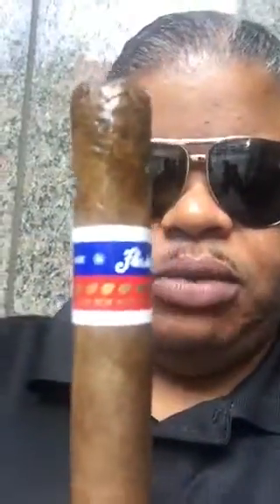TOMMYCIGAR! REVIEW: FLOR DE OLIVA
• SNAP CHAT! thomasarmstead1
GROUPS:
• PLEASE JOIN MY LINKEDIN GROUP!  THOMAS ARMSTEAD’S TRIBE!
• PLEASE JOIN MY FACEBOOK GROUP!  THOMAS ARMSTEAD’S TRIBE!
• PLEASE JOIN MY LINKEDIN GROUP!  THOMAS ARMSTEAD’S PHILOSOPHY CLUB!
• PLEASE JOIN MY FACEBOOK GROUP!  THOMAS ARMSTEAD’S CIGAR CLUB!

LET’S TALK SOON ABOUT REAL ESTATE FINANCING!  WE PAY FOR REFERRALS!

THOMAS ARMSTEAD BIO:

Thomas Armstead has nearly 30 years of business experience beginning in High School including working in venture capital, private equity, debt financing, real estate financing, sales, marketing, social media marketing, magazine publishing, TV and radio production.  He started his first businesses in High School selling T-shirts and teddy bears.  Thomas has been featured in The Boston Globe, The New York Times and The Amsterdam News and has been interviewed on many radio shows including "Perspectives," on WBAI in New York City produced by the poet, writer, activist and publisher Louis Reyes Rivera.

In 1985, as an "A" student, he was selected by A Better Chance Inc. to attend Brooks School, on full scholarship.  While attending Brooks Thomas became excited by the opportunity to serve.  He interned during summer vacations at the Viacom Corporation thanks to George Castell, and received his diploma from fellow alum Steve Forbes. Many years later he was honored to serve as a Brooks School Alumni Board member.  During college (Syracuse University and Hunter College/CUNY) Thomas was elected to the Syracuse University student government and served as it's Parliamentarian.

After college he worked as a community organizer with NYPIRG, The NYC Coalition Against Hunger, Interfaith Voices Against Hunger, The Northwest Bronx Community & Clergy, South Bronx Churches/Industrial Areas Foundation, and The Statewide Emergency Network for Social and Economic Security.  In 1995 he decided to pursue a career in business.  As a media and events producer he published two magazines, TV, radio and distributed and marketed several magazines including TimeOut New York, and wrote for The Source Magazine.  He has produced numerous panels, seminars, workshops and lectures. Thomas has arranged financing for hundreds of clients with sales totaling tens of millions of dollars and has trained thousands of salespeople and has numerous clients who depend on him for his expertise in financing and social media marketing. Thomas has a network of over 30,000 ISOs/brokers/financing agents and is a LinkedIn LION with a LinkedIn network of over 13,000+ professionals and growing.

Dedicated to community development, education reform Thomas is a donor to many wonderful charities and non profits including A Better Chance, Prep For Prep, The United Negro College Fund, The NAACP, UNICEF, The March of Dimes, The Point CDC, and Brooks School. Thomas is also a proud dad, painter, photographer, poet, lyricist, and at times a - what one might graciously describe as - " A very enthusiastic," Yankees fan!